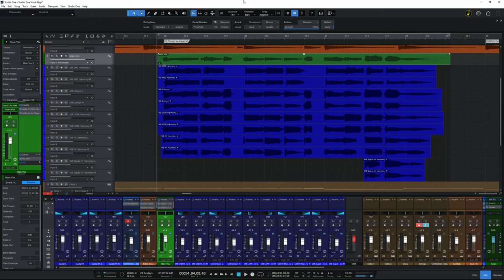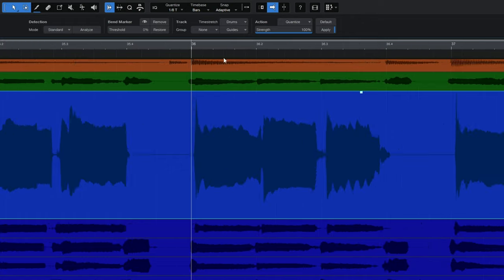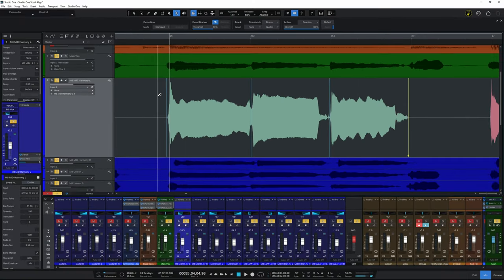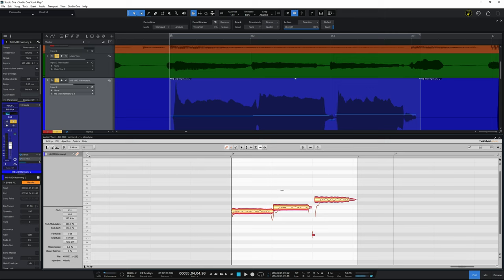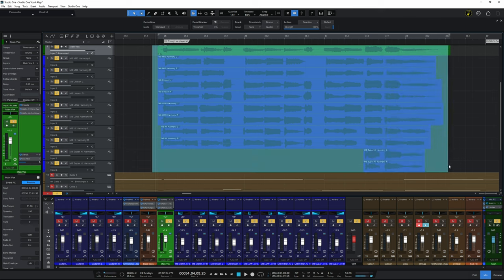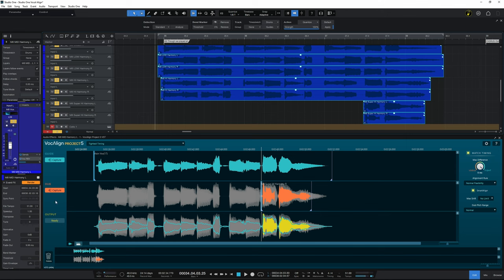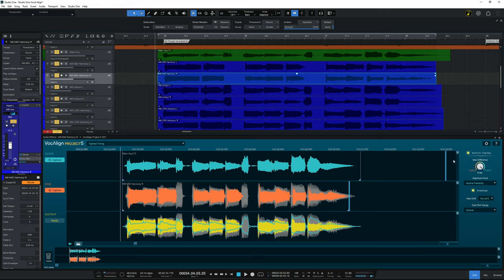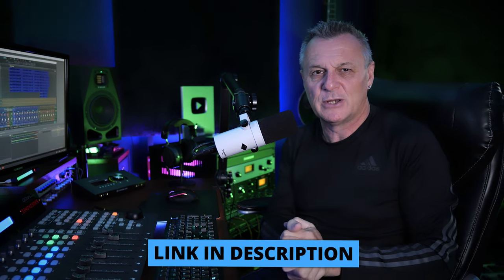Aligning Vocals in Studio One (Manual + VocAlign Project 5)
In this video we learn how to manually align vocals in Presonus Studio One, how to use Melodyne, and how to use Synchro Arts VocAlign Project 5 (the easy way)!

CHAPTERS
00:00 Manual Alignment
06:05 Using VocAlign